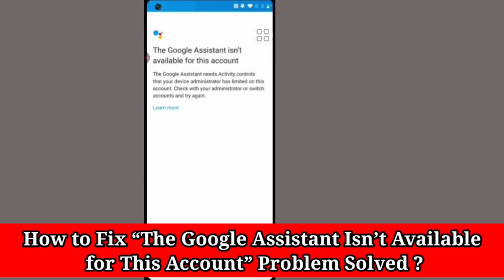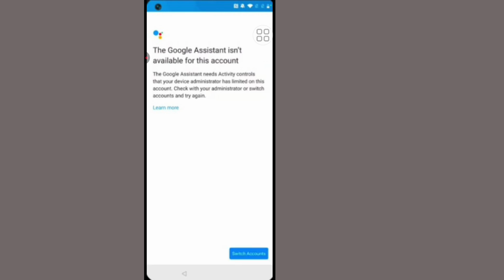How to Fix “The Google Assistant Isn’t Available for This Account” Problem | Easy Solution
Are you getting the error “The Google Assistant isn’t available for this account” on your Android or iPhone? Don’t worry—in this video, I’ll show you the step-by-step solution to fix this issue quickly.

✅ Fix Google Assistant not available

✅ Solve account restrictions issue

🔹 Topics covered in this video:

Why Google Assistant isn’t available for your account
How to change language & region settings
Updating Google app & Assistant
Fixing account eligibility issues

👉 Watch till the end to fix your Google Assistant problem today!